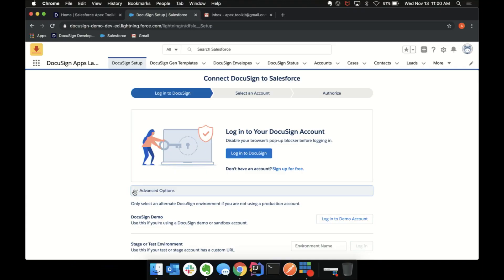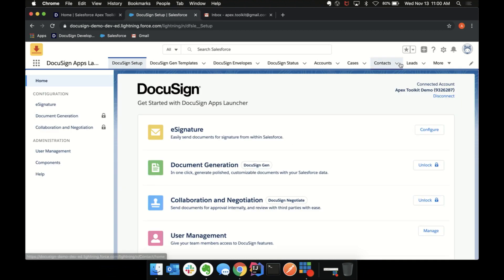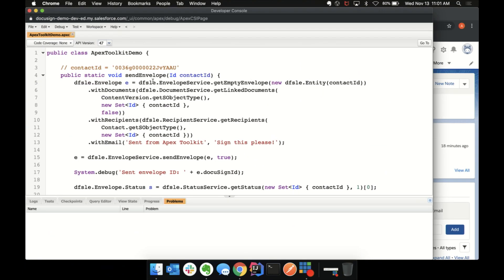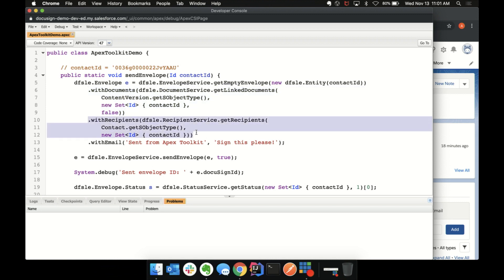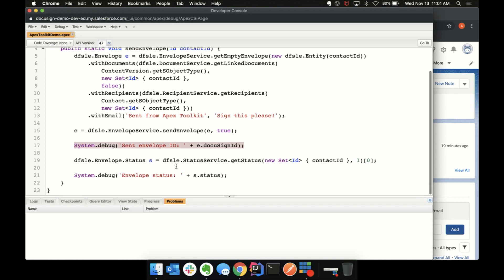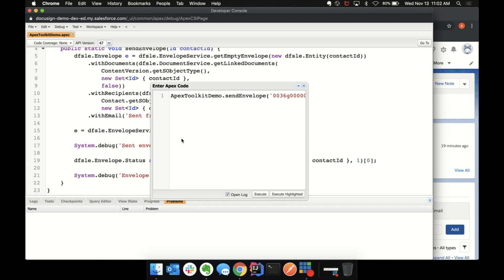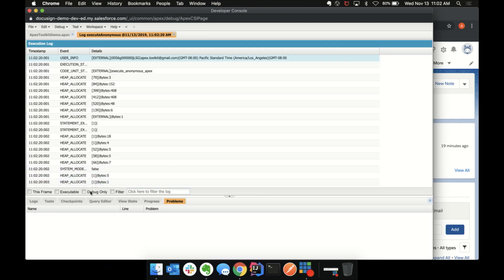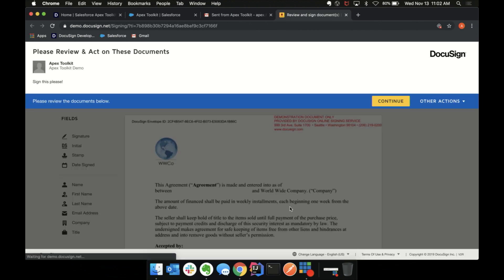Apex Toolkit | Developer Deep Dive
In this episode, Fred Wade, Director of Engineering, showcases our Apex Toolkit, a handy tool for enabling developers to quickly create solutions that administer DocuSign eSignature for Salesforce, send envelopes, and retrieve envelope status.

For more information about the DocuSign System of Agreement Platform

Jump to the demo 2:50

In the DocuSign Developer Deep Dive Discussions series, our developer evangelism team sits down with the engineers and experts who build our APIs and tools, offering insights and demonstrations on best practices to speed up your development.